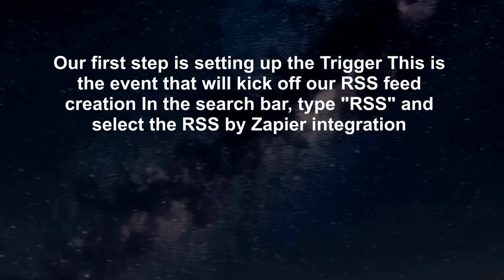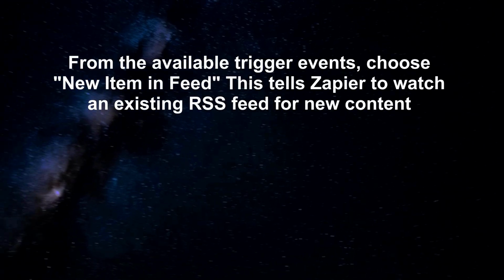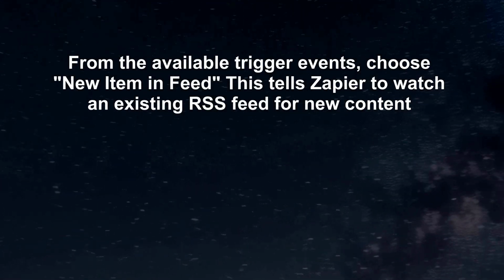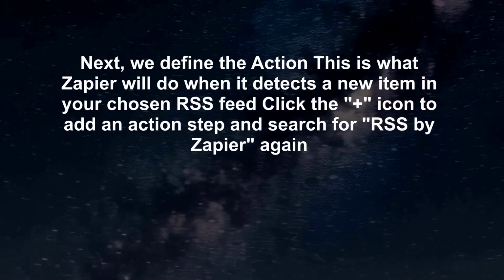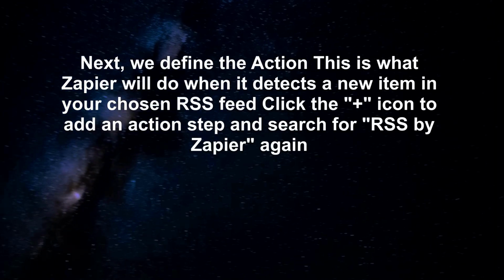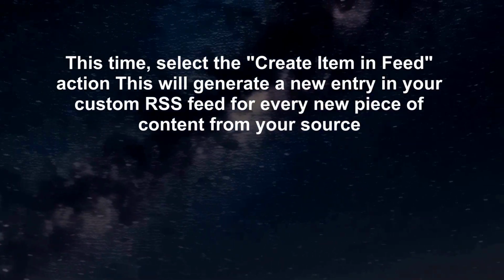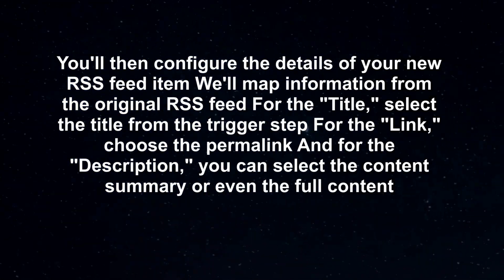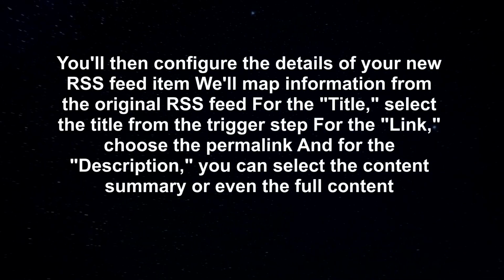How Create a Feed Rss on Zapier - Julia'sTutorials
How Create a Feed Rss on Zapier explains how to create an RSS feed using Zapier, enabling the aggregation and distribution of content from various sources, automating content curation and information dissemination.

00:00 Intro
00:13 Heading to Zapier
00:24 Creating a Zap
00:34 Setting up the Trigger
00:44 Choosing the Trigger Event
00:55 Entering the RSS Feed URL
01:10 Defining the Action
01:22 Selecting the Action Event
01:35 Configuring the New Feed Item
01:52 Naming Your Custom Feed
02:06 Testing Your Zap
02:21 Your Custom RSS Feed is Ready